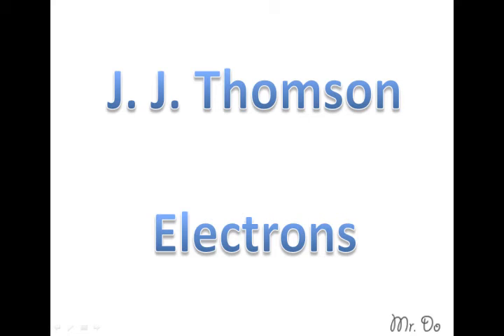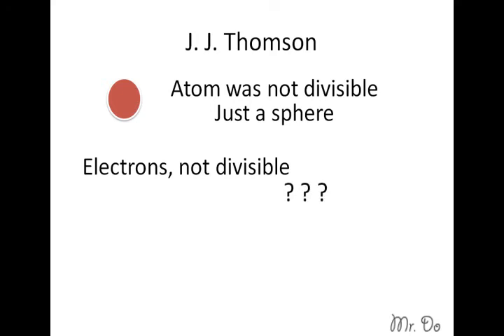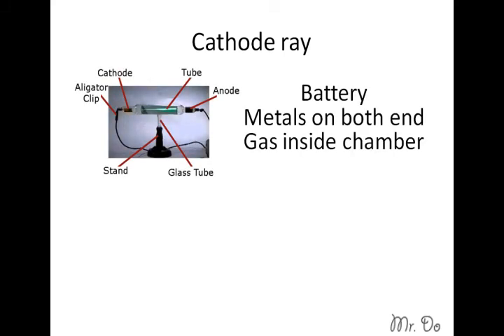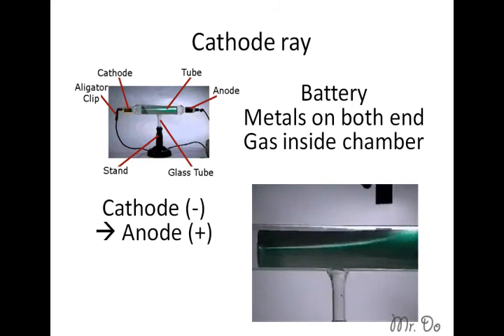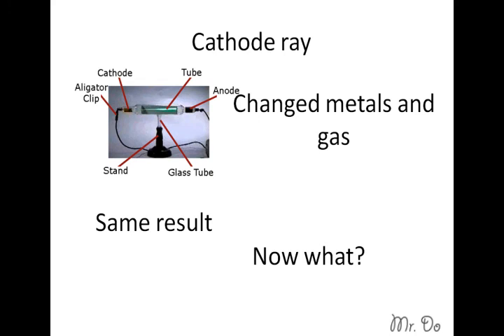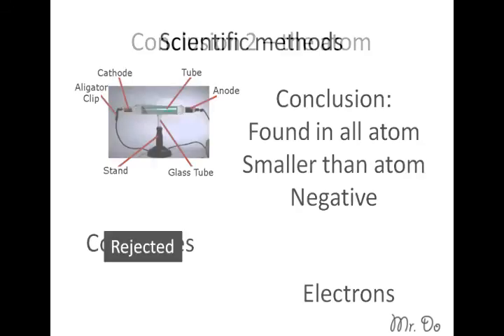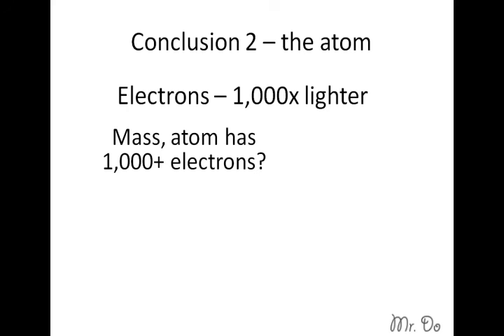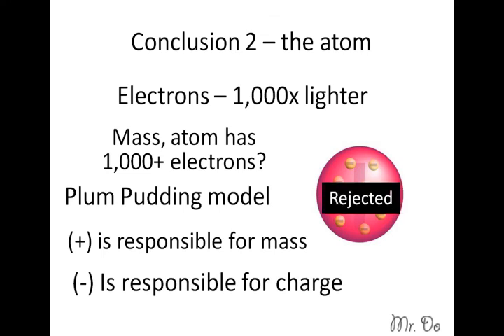j j thomson